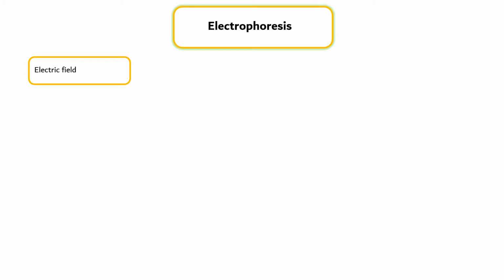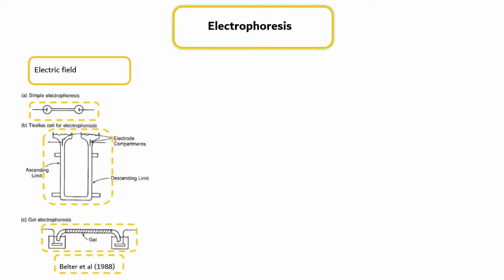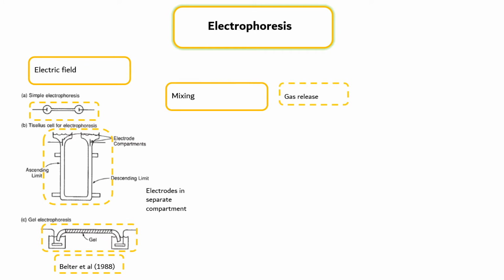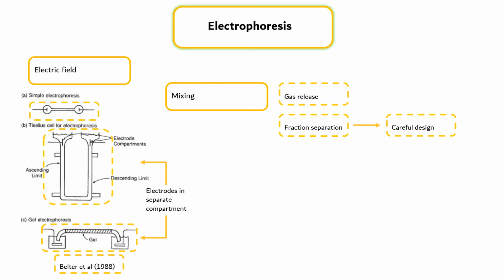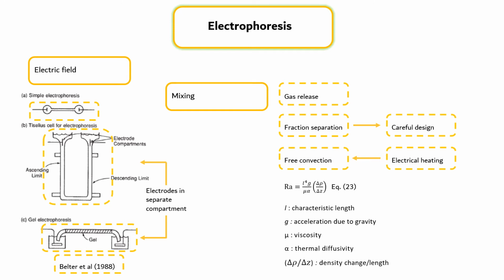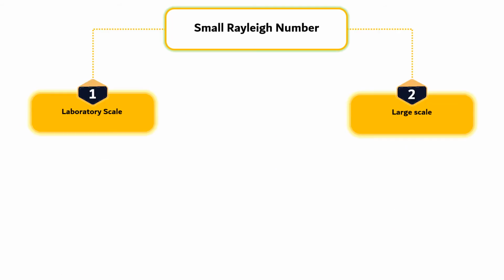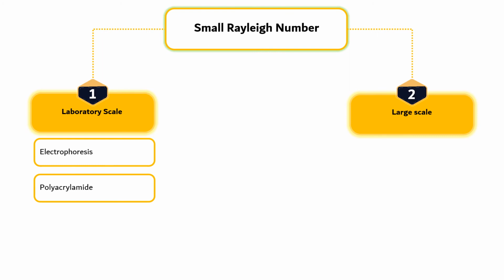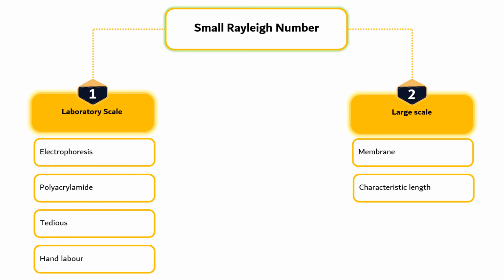BE3107 Principles of Bioproduct Separation Module 11_3